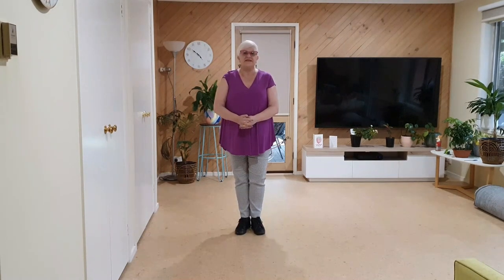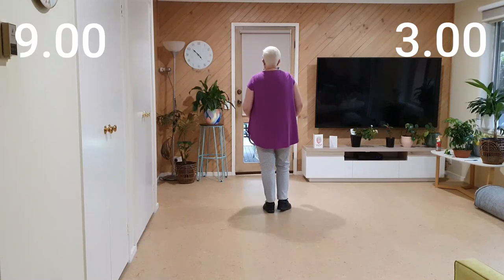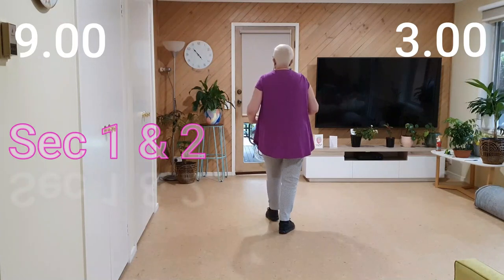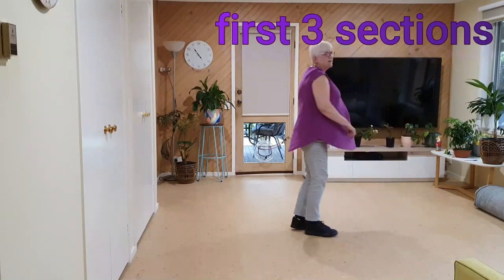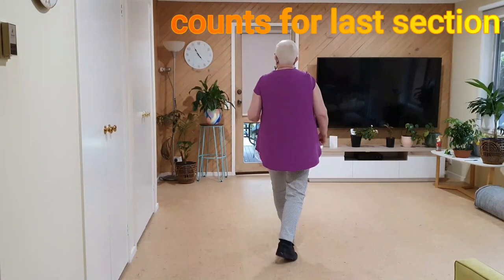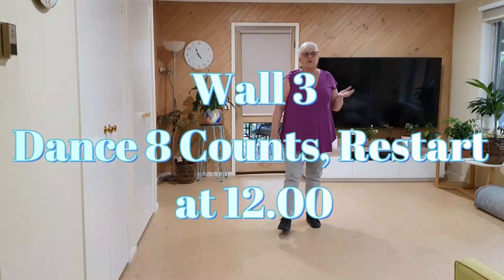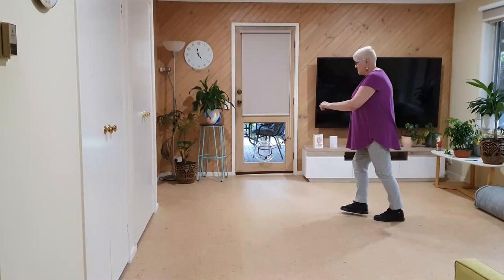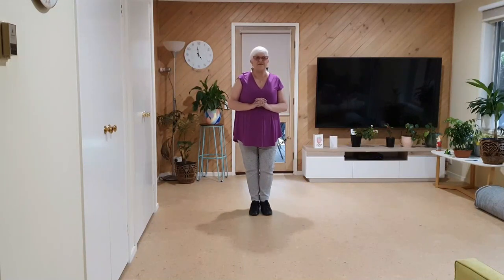Muddy Water Healing- Line Dance - By M. Glover A.Lefebour &Teach)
Muddy Water Healing fast forward to 4.16 time for faster teach

Description: 32 Count, 4 Wall, Improver Line Dance
Choreographers: Maddison Glover & Adrian Lefebour (AUS)
March 2021
(Choreographed for the NSW Line Dance Charity Ball Workshop. Raising funds for Ronald McDonald House GWS)
Back, Coaster Cross, ¼ Scissor Step, ¾ Turn, Side, Together
1,2&3 Step R back as you drag L heel back, step L back, step R together, cross L over
4& Step R to R side, step L together as you begin to turn ¼ L
5 Complete the ¼ turn as you step R fwd (9:00)
6&7 Make ½ turn R as you step L back (3:00), turn ¼ R stepping R to R side (6:00), cross L over R
8& Step R to R side, step L together
Toe Struts Back x2, Back Rock/Recover, ½ Turning Toe Strut Back, Back Rock/Recover, ¼ Turning Side Toe
Strut, Back Rock/Recover, Side, Behind
1&2& Touch R toe back, drop R heel to floor, touch L toe back, drop L heel to floor
3&4& Rock R back, recover fwd onto L, make ½ turn L as you touch R toe back, drop R heel to floor (12:00)
5&6& Rock L back, recover fwd onto R, make ¼ turn R as you touch L toe to L side, drop L heel to floor (3:00)
7&8& Rock R back, recover fwd onto L, step R to R side, cross L behind R
Forward, Hitch
1&2& Step R to R side, touch L beside R, step L to L side, kick R across L (low)
3&4 Step R to R side, step L together, large step R to R side
5&6& Rock back onto L, recover weight fwd onto R, step L to L side, cross R behind L
7&8& Turn ¼ L stepping L fwd (12:00), hitch R knee, step R fwd/ slightly across L, hitch L knee
Forward, Lock, Forward with Sweep, Front, Side, Behind with Sweep, Behind, Side, Cross Rock/Recover,
¼ Forward, Rock Fwd/ Recover
1&2 Step L fwd, lock R behind L, step L fwd as you sweep R fwd/around (anti-clockwise)
3&4 Cross R over L, step L to L side, cross R behind L as you sweep L back/around (anti-clockwise)
5&6& Cross L behind R, step R to R side, cross rock L over R, recover weight back onto R
7,8& Turn ¼ L stepping L fwd, rock R fwd, recover weight back onto L
RESTARTS
During the third sequence, start the dance facing 6:00. Dance to count 8 and restart the dance facing 12:00.
During the seventh sequence, start the dance facing 3:00. Dance to count 8 and restart the dance facing 9:00.
ENDING
During wall 9 dance to count 16 (facing 9:00) then turn ¼ R to 12:00 as you stomp R forward.